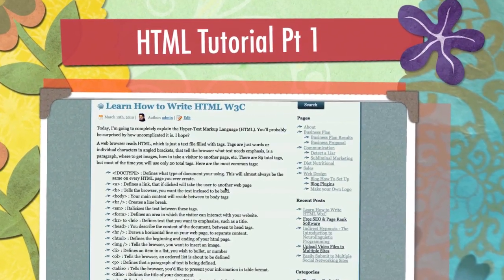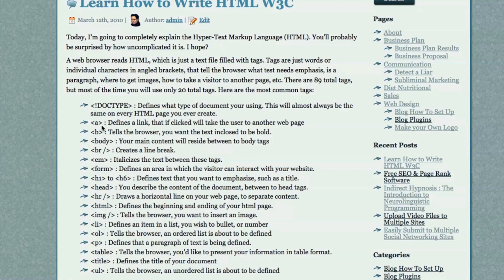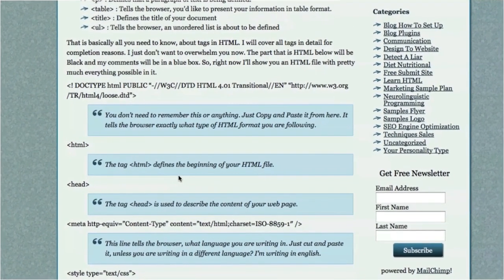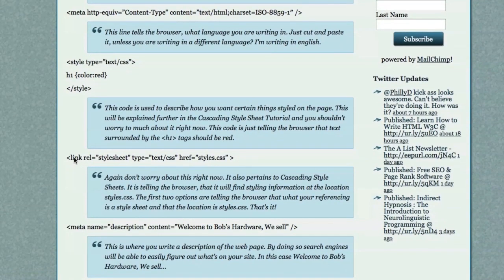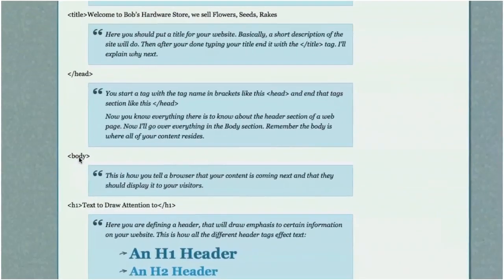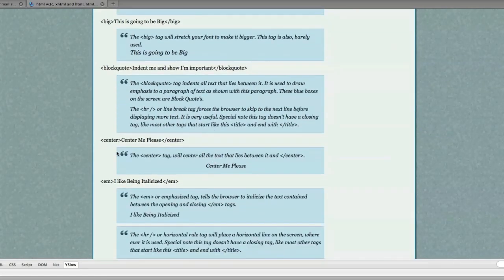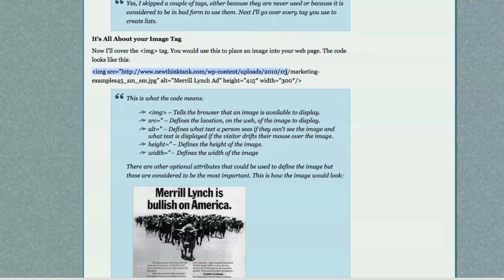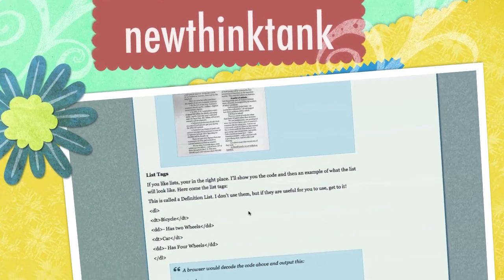HTML W3C Tutorial Pt 1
Here I'll teach you everything there is to know about html w3c. This part 1 of a 3 video set, that will show you every html tag and how they work.